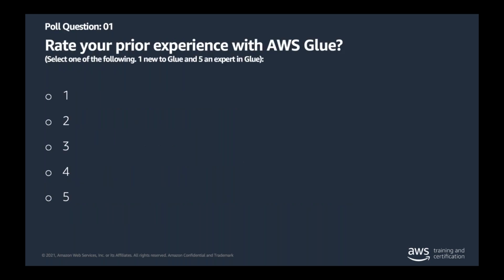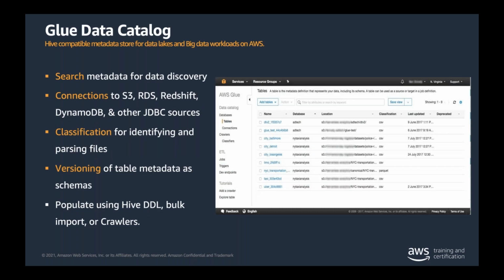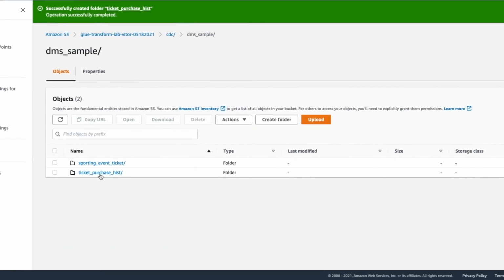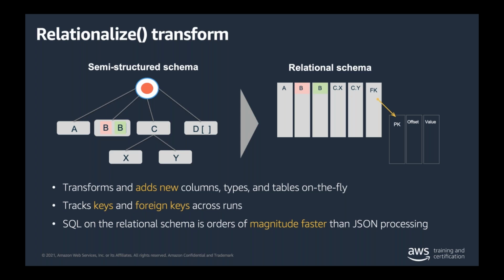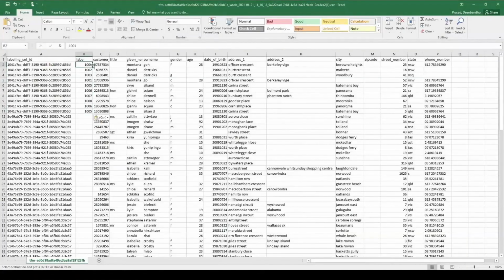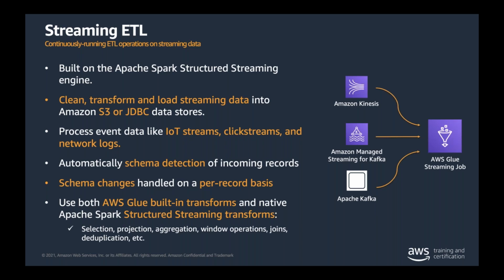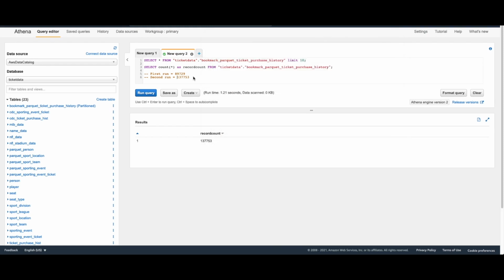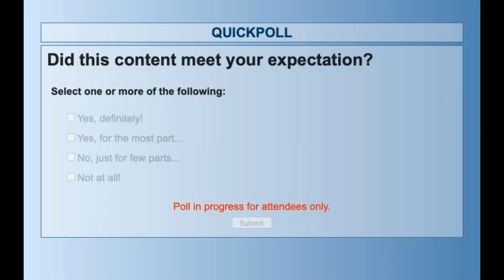2021 07 06 AWS PartnerCast Mastering AWS Glue Series 1 of 2